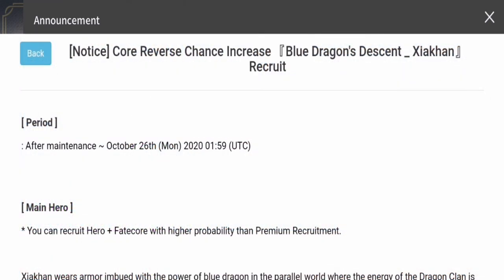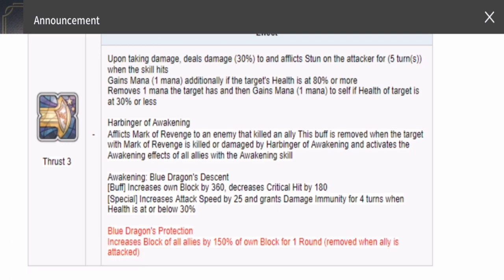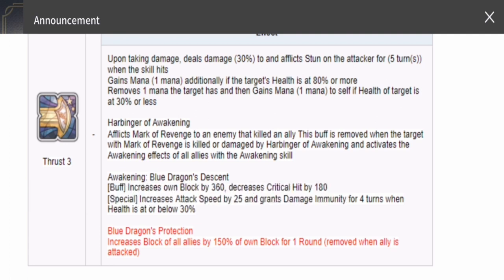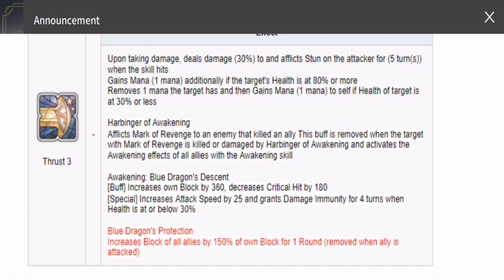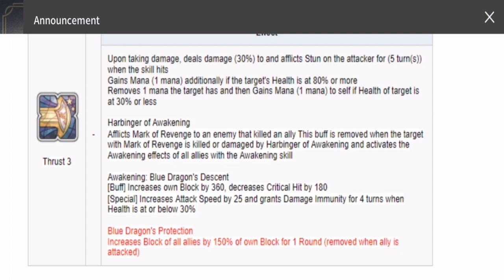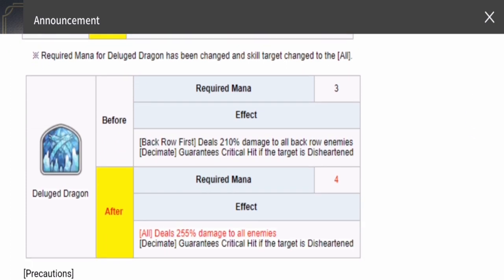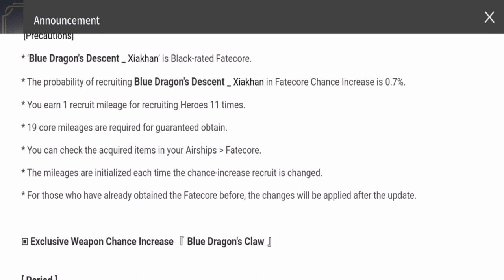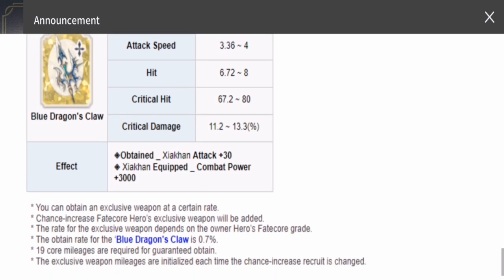FC Xiakhan Banner and First Impressions | New Block Specialist? | Exos Heroes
Episode 37: Should you recruit for FC Xiakhan?  Summon or easy skip? Would this rework propel FC Xiakhan to PVP, is it enough?